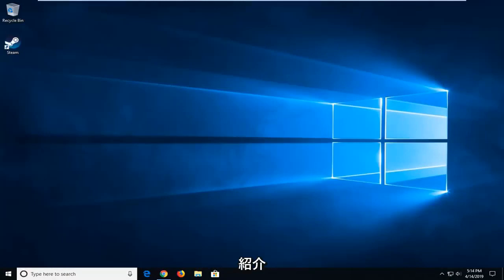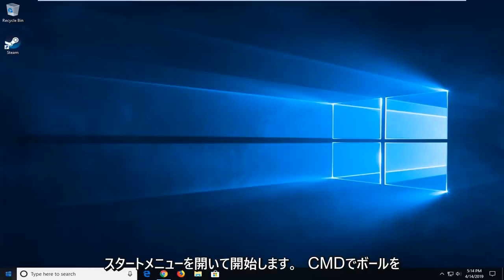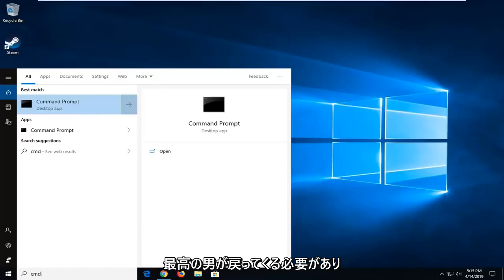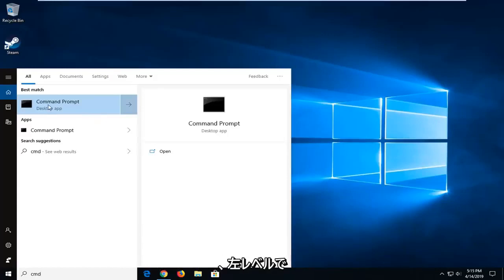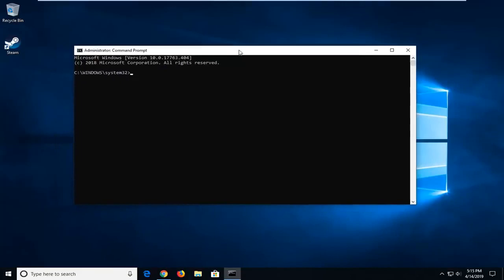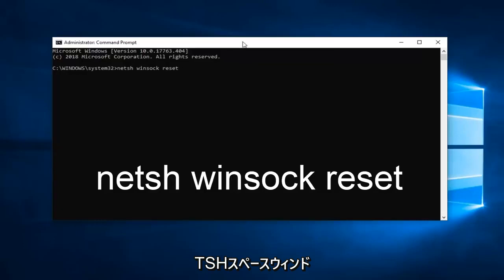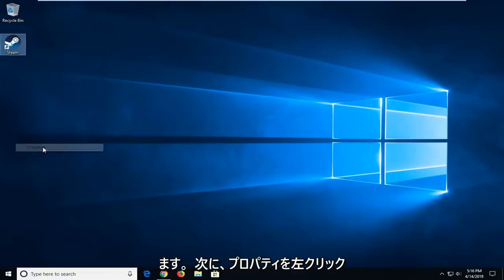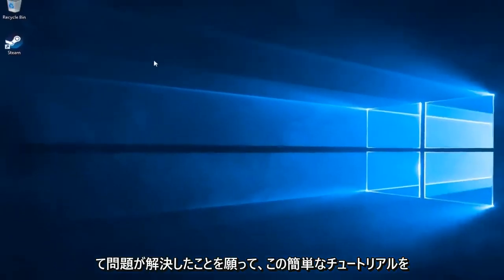SteamエラーがSteamネットワークに接続できなかったのを修正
SteamがSteamサーバーへの接続に問題を抱えているFIX [チュートリアル]

このSteam関連の問題は、デスクトップバージョンのアプリでSteamアカウントにログインしようとした後、ログイン情報を入力した直後、または自動ログインプロセスが開始された後に発生します。複数のユーザーが数日間Steamクライアントにまったくアクセスできなかったため、この問題は非常に深刻です。

このチュートリアルで対処する問題：
SteamがSteamサーバーへの接続に問題を抱えています
SteamがSteamサーバーへの接続に問題を抱えている修正2019
SteamはSteamサーバー2019への接続に問題があります
SteamがSteamサーバーのオフラインモードに接続できない
SteamがSteamサーバーへの接続に問題がありますログイン
SteamがSteamサーバーのWindows10への接続に問題を抱えています
SteamがSteamサーバーへの接続に問題を抱えている修正
SteamがSteamサーバーの接続に問題を抱えています
蒸気警告蒸気が接続に問題があります

このチュートリアルは、Windows 11, Windows 10、Windows 8 / 8.1、Windows 7オペレーティングシステムを実行しているコンピューター、ラップトップ、デスクトップ、およびタブレットに適用されます。すべての主要なコンピューターメーカー（Dell、HP、Acer、Asus、Toshiba、Lenovo、Samsung）で動作します。